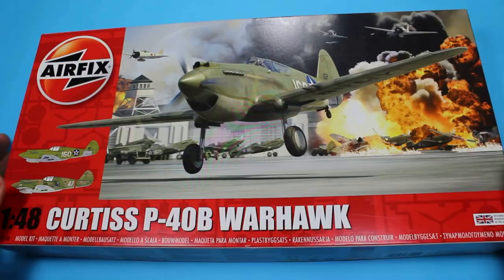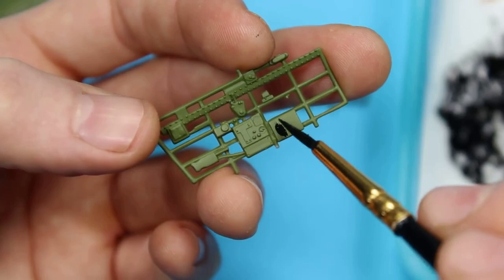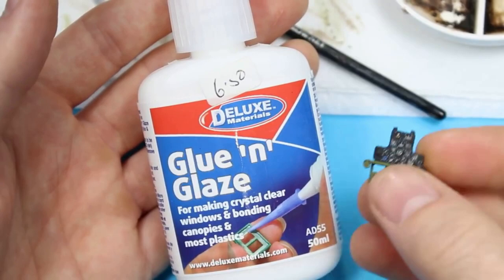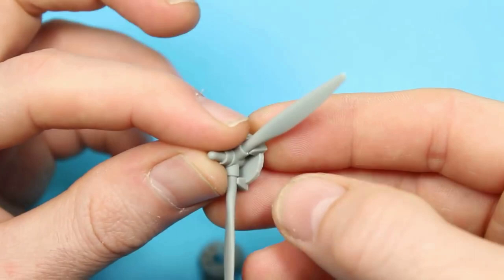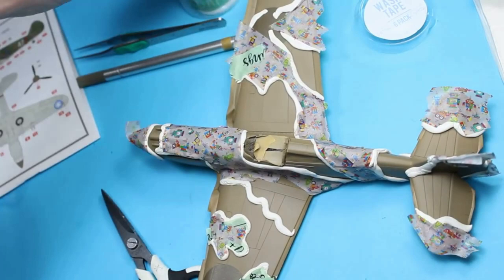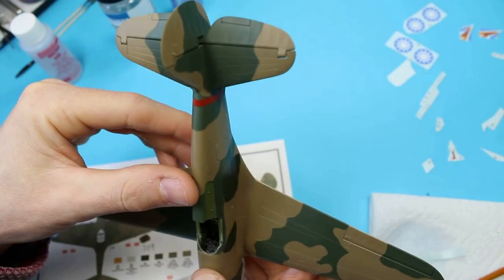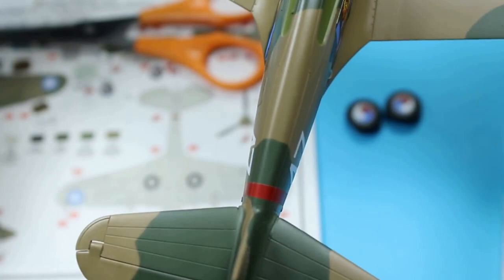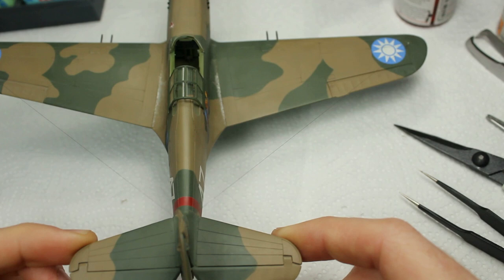Airfix 1/48 Curtis Hawk 81-a-2 (P40 B), Flying Tigers Full Build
This is my video for the full build of the Airfix 1/48 Curtis Hawk 81-a-2 (P40 B), Flying Tigers over China.